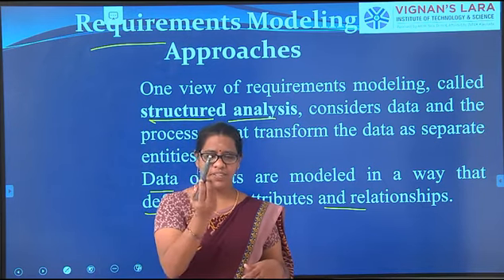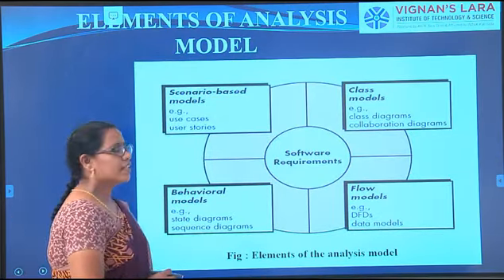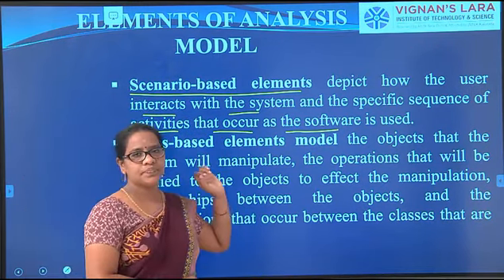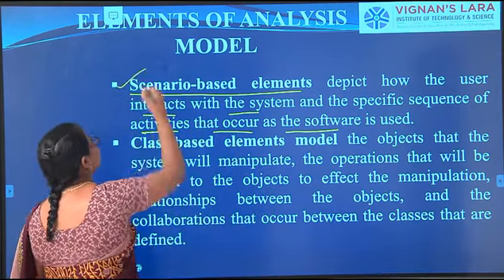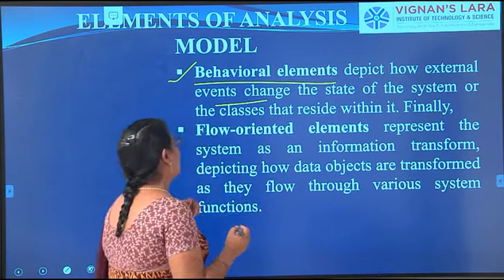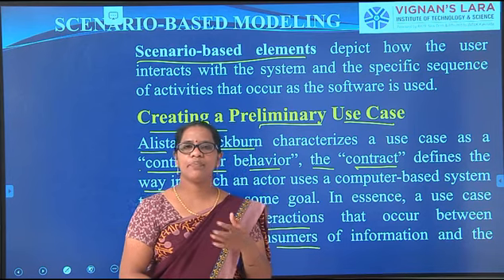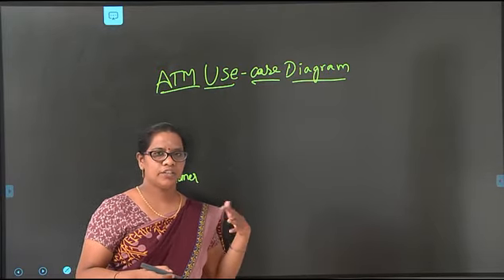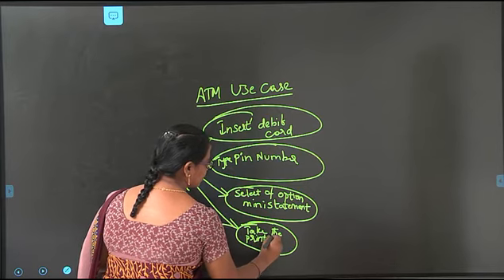PSE U 3 Session 2